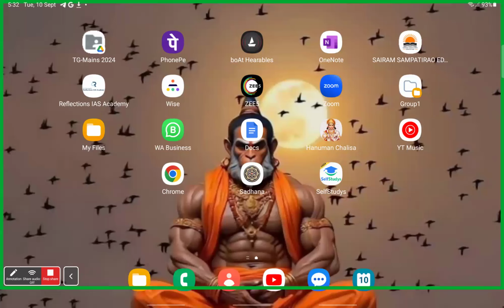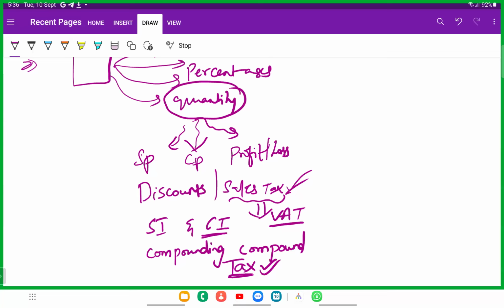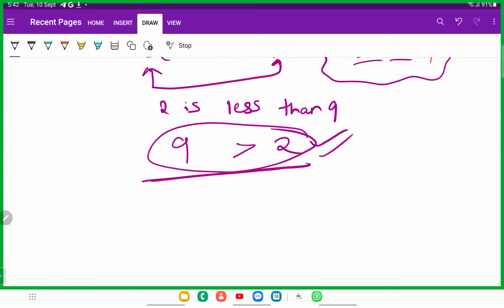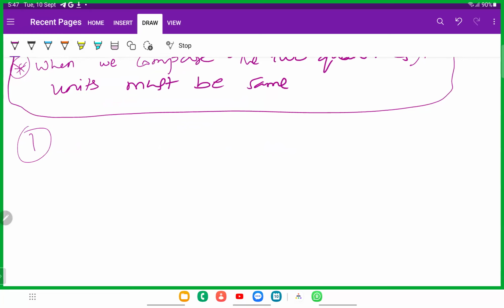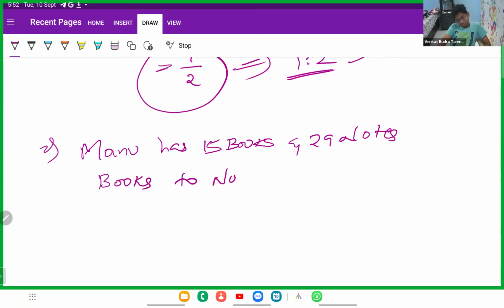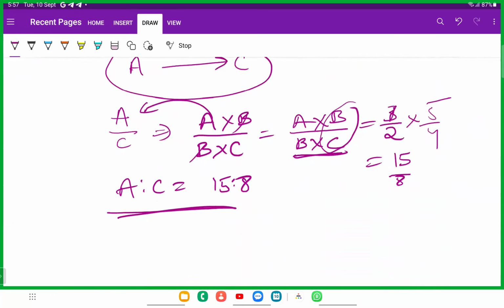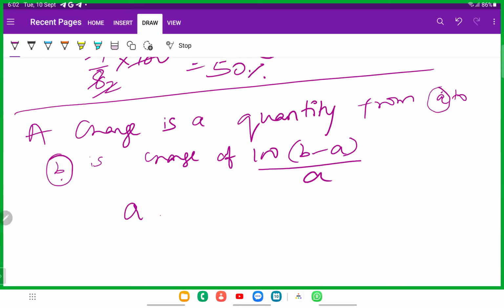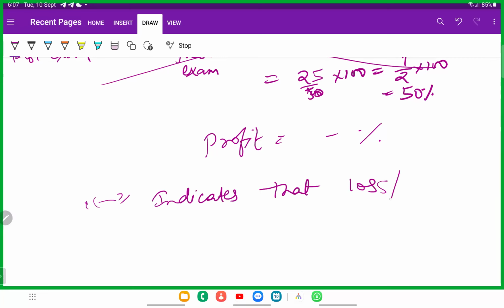Grade 8 Comparing quantities L1